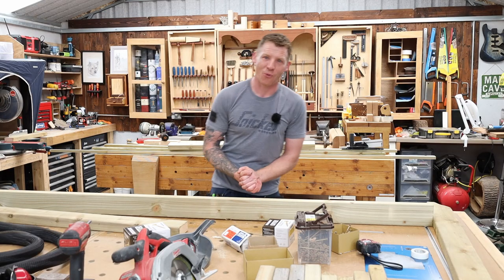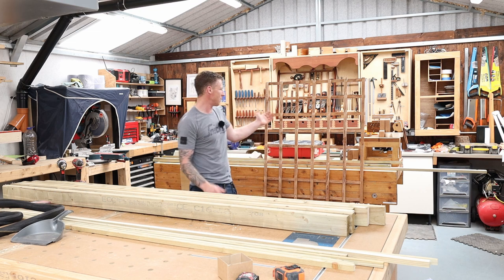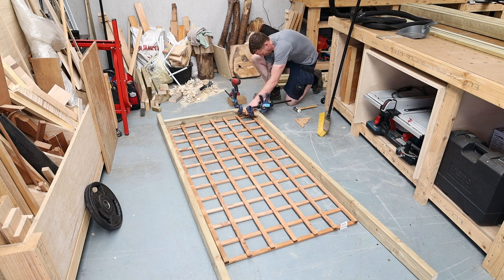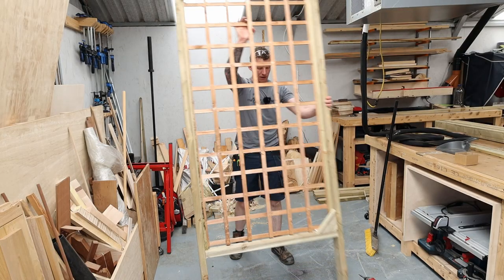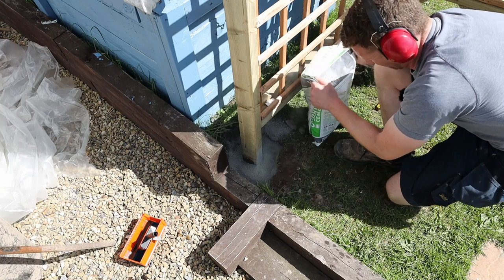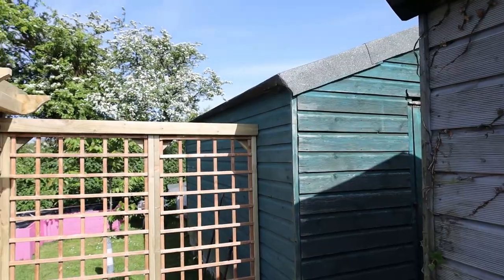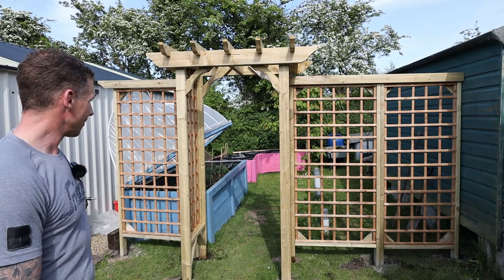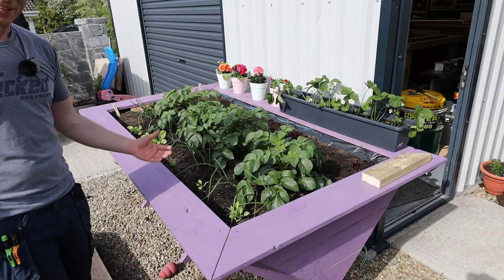How to Make Garden Screens, Adding Screens to the Arbor.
In this video I build some garden screens to add to the arbor, this is part 2 of a project I'm working on in the garden.

UK Link!
Collins Complete Woodworking Manual
Complete Guide To Joint Making
USA Link!